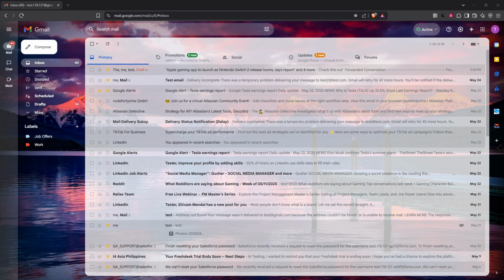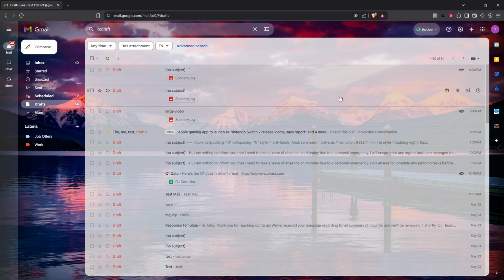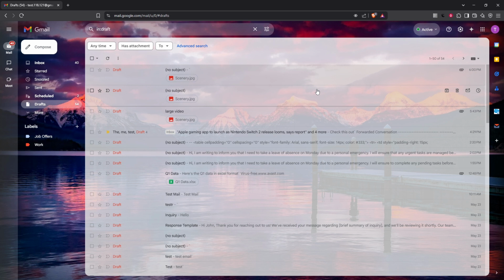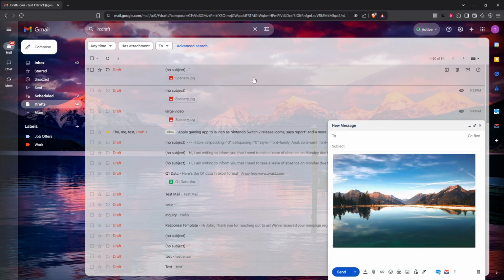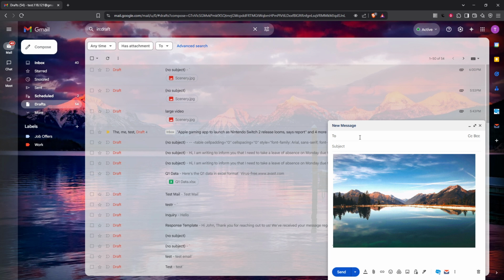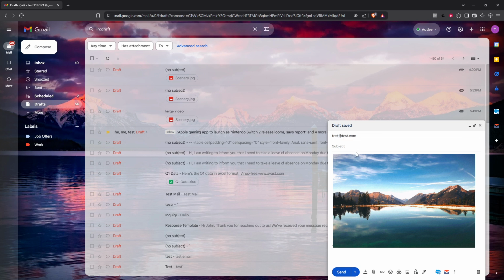How To Send Draft Mails in Gmail [2025 Full Guide]